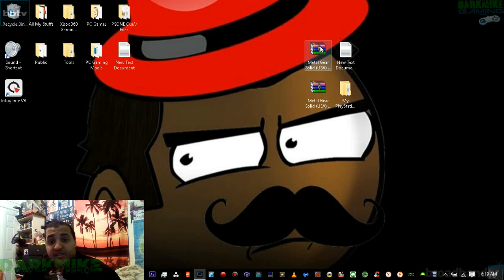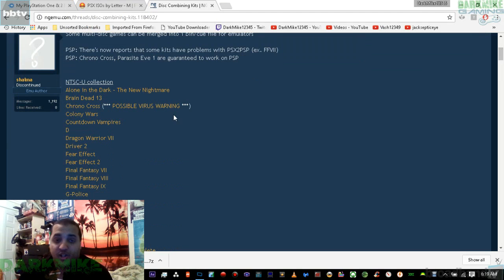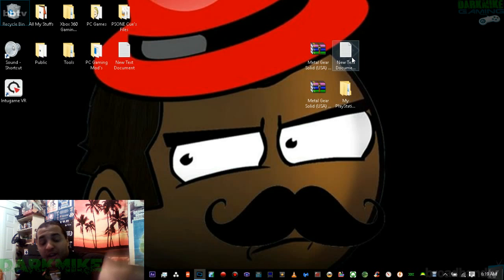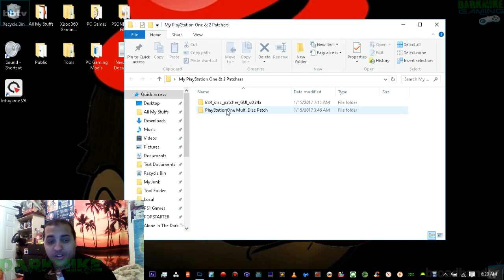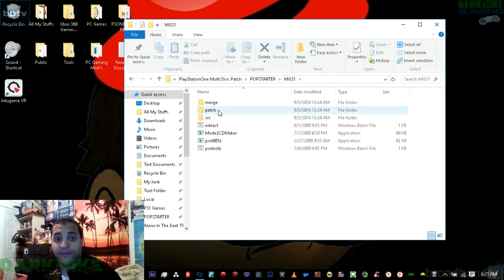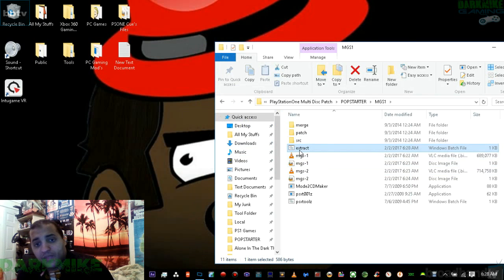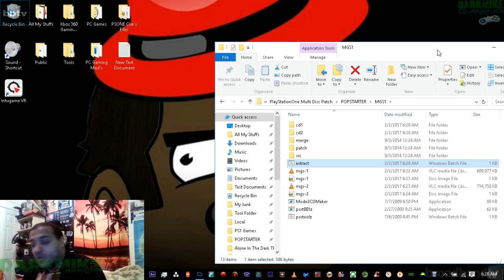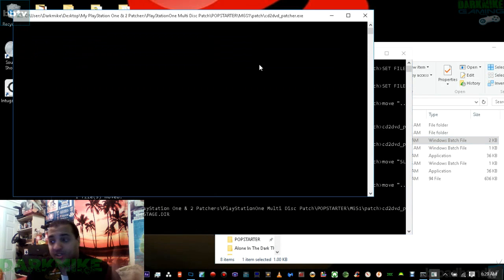DarkMike Tutorial How to Play Any PSOne ( " Multi Disc " ) Through Usb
Today i am going to show u on how you can play any ps1 multi disc through a usb the requirement that u is going to need is very simple Just follow my step then u will be fine so let get started

|                                            THE REQUIREMENTS                                        |
1. A Playstation 2 Slim With Free Mcboot Install
2. A USB 32 GB Or More Higher
4. Metal Gear Solid To Show U

STEP 1: Download all the requirements that u is going to need then once u have gotten done download all the stuff then what i want you to do is extract both of the metal gear solid rar files disc 1 and 2

STEP 2: Then now what i want you to do is rename both bin and cue file to mgs-1.bin mgs-1.cue now do the same thing with the other disc do the same with that mgs-2.bin mgs-2.cue exactly how i am doing it int the video

STEP 3: Now i want you to extract the psxkits make sure u extract it to psxkits so it can make a folder for u once that has happen then open it up then u should see 45 psxkits rar files then scroll all the way down to find MGS1 find that rar file and extract it to the desktop then i want you to Extract My File ( My PlayStation One & 2 Patchers ) then open that up the click on PlayStationOne Multi Disc Patch then drag the MGS1 Folder in the root of PlayStationOne Multi Disc Patch

STEP 4: JUST FOLLOW ME FROM THERE IT SHOULD BE VERY EASY